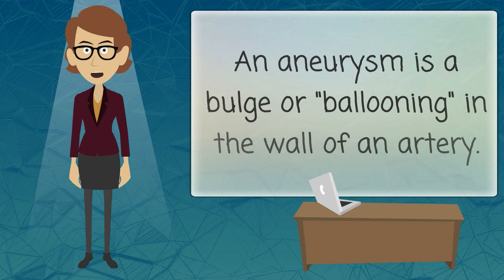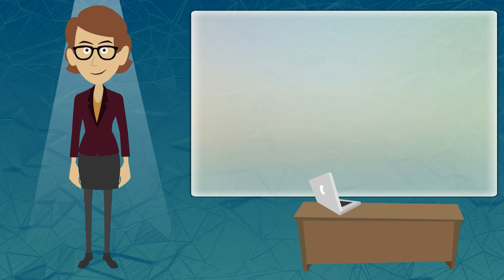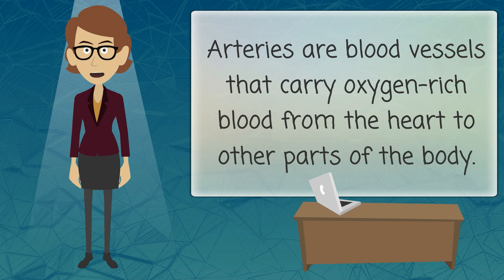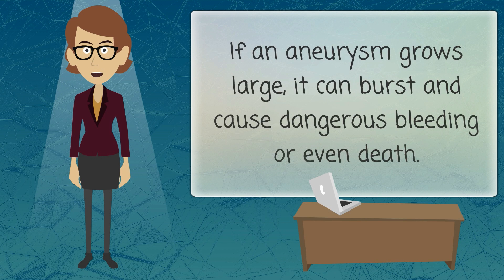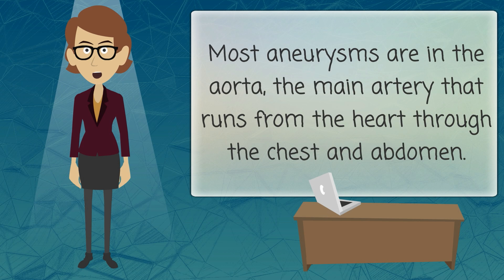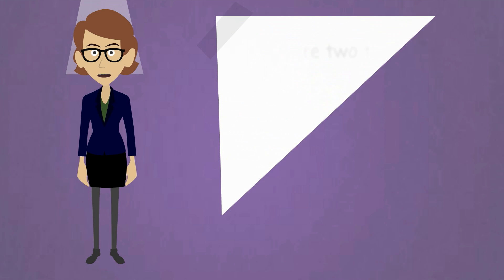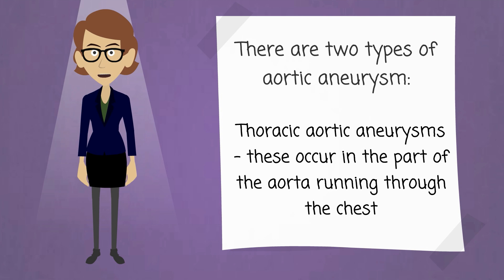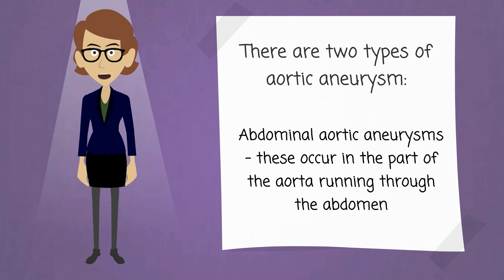Aortic Aneurysm - Causes, Symptoms, Treatments & More…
An aneurysm is a bulge or "ballooning" in the wall of an artery. Arteries are blood vessels that carry oxygen-rich blood from the heart to other parts of the body. If an aneurysm grows large, it can burst and cause dangerous bleeding or even death.

Most aneurysms are in the aorta, the main artery that runs from the heart through the chest and abdomen.

There are two types of aortic aneurysm:

    Thoracic aortic aneurysms - these occur in the part of the aorta running through the chest
    Abdominal aortic aneurysms - these occur in the part of the aorta running through the abdomen

Most aneurysms are found during tests done for other reasons. Some people are at high risk for aneurysms. It is important for them to get screening, because aneurysms can develop and become large before causing any symptoms Screening is recommended for people between the ages of 65 and 75 if they have a family history, or if they are men who have smoked. Doctors use imaging tests to find aneurysms. Medicines and surgery are the two main treatments.